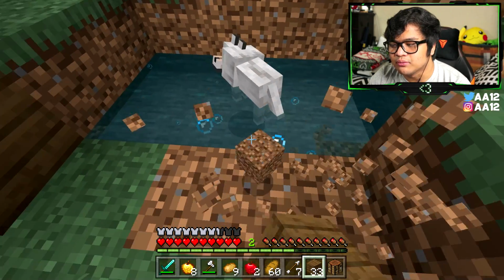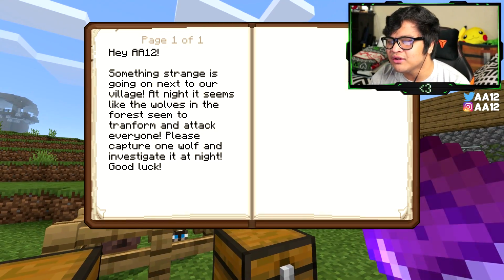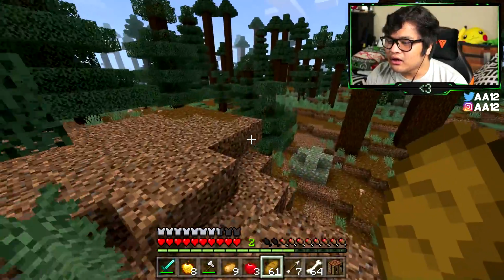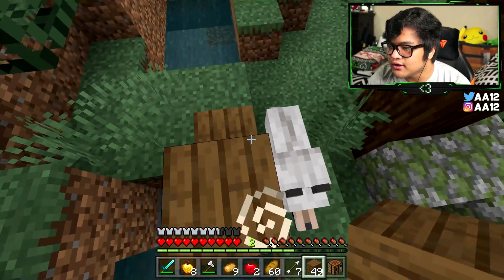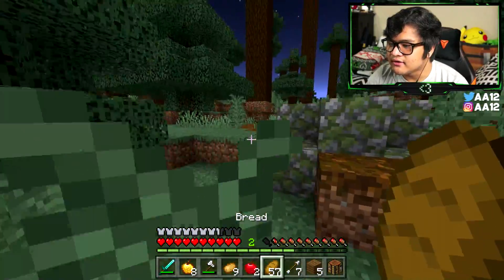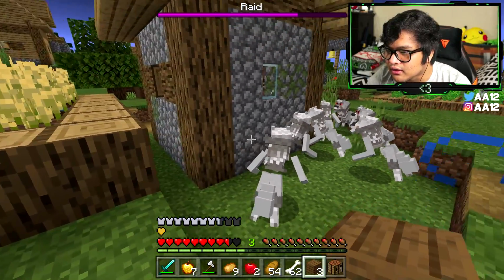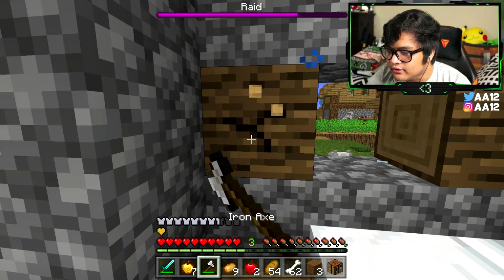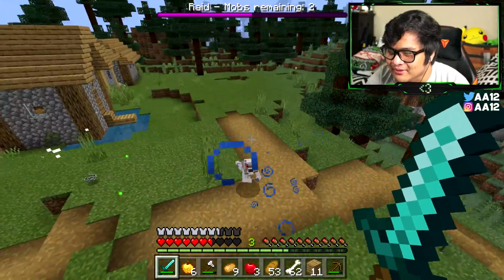How To Turn a Wolf Into a Werewolf in Minecraft!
THIS IS HOW TO TURN A WOLF INTO A WEREWOLF IN MINECRAFT POCKET EDITION AT NIGHT! This is a werewolf in Minecraft PE! Enjoy!

I make Minecraft and Minecraft Pocket Edition videos! We make Minecraft mods and Minecraft Bedrock Edition addon video showcases as well as roleplay and map videos! Join me as we play one of the best mobile games on either iPhone or Android and even on my PC! Hopefully you enjoy my content!